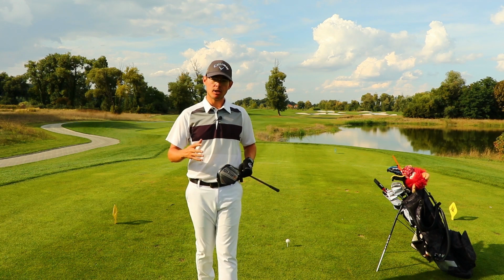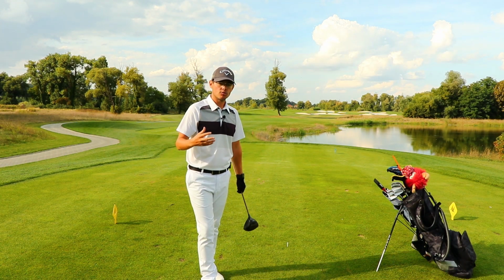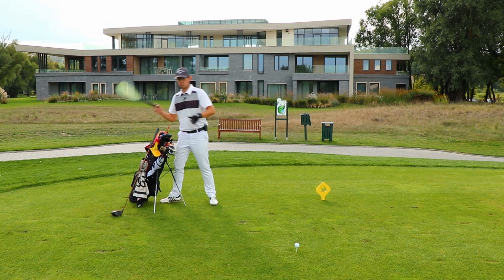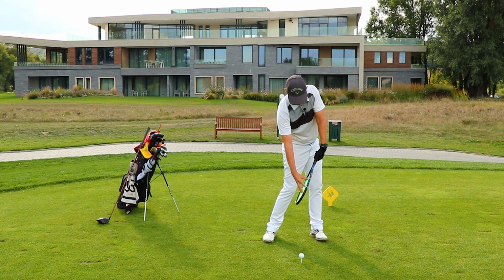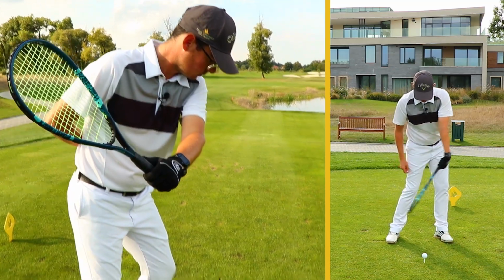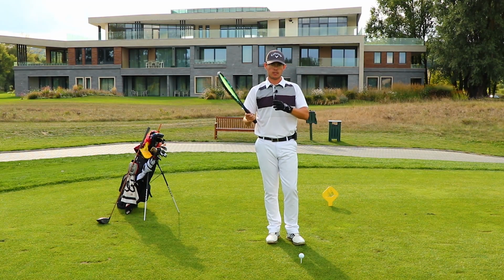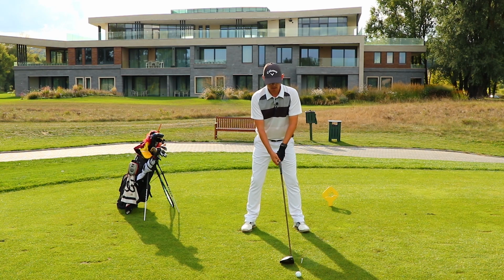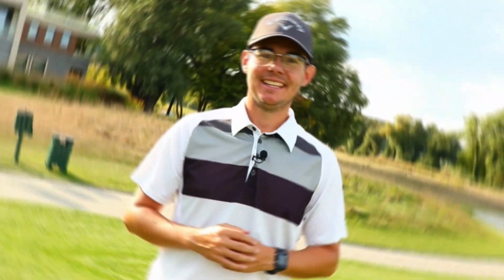STOP SLICING your DRIVER - learn to SQUARE THE CLUBFACE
Slicing your driver. this video is a must watch then. I will guide you through learning to square the clubface. Beside this I will show you how to do it in a very easy way.

→Press the LIKE button if you enjoyed!